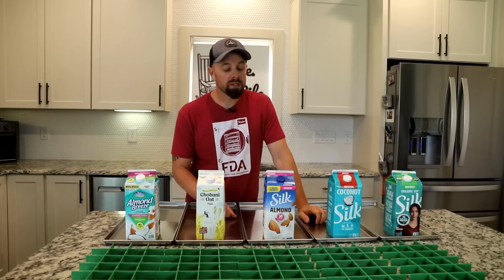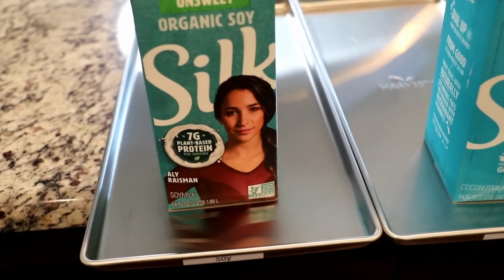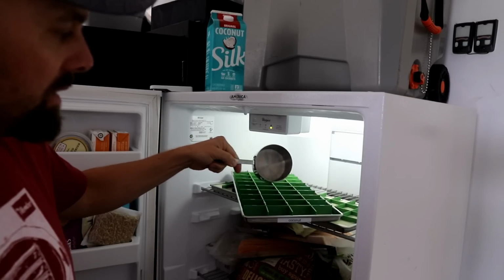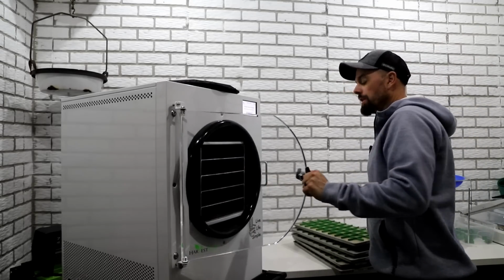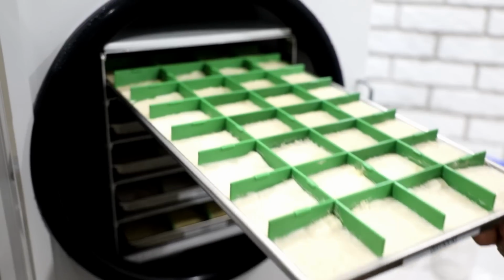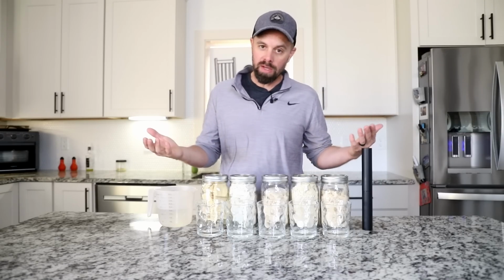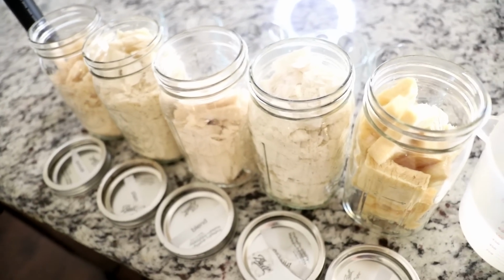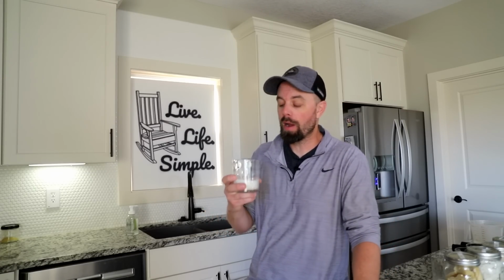Freeze Dried Almond Milk, Coconut Milk, Oat Milk, Soy Milk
Alternative milks now have most or all of the benefits of cow's milk, with less calories and lower fat.  But is it possible to freeze dry alternative milk and have it do as well as cow's milk?
Today, we are freeze drying almond milk, soy milk, coconut milk, Oat Milk and coconut/ almond milk.
Some seemed to do ok for shorter term storage and some were just too high in oil and sugar.
We used our traydividers to make even portions for easy rehydration. I do my own freeze dried cashew milk and freeze dried almond milk on the regular and use it almost daily.